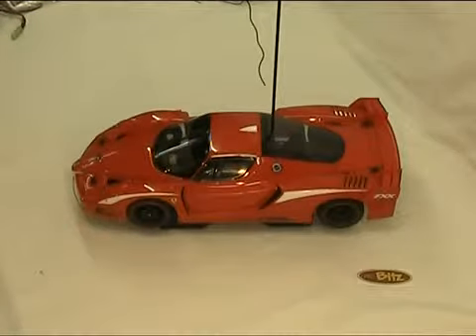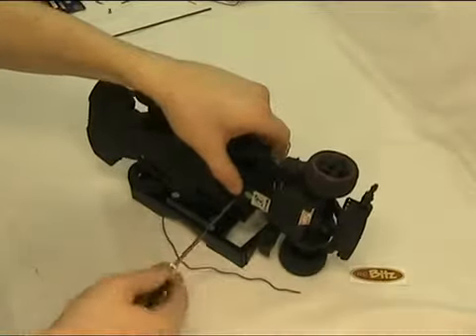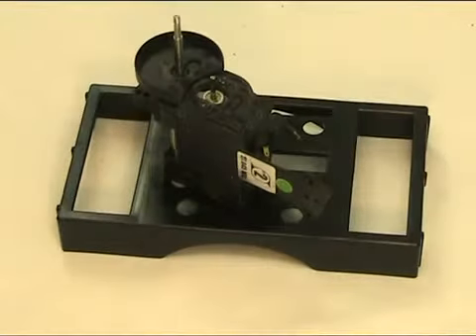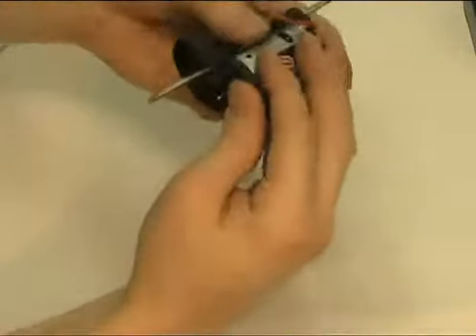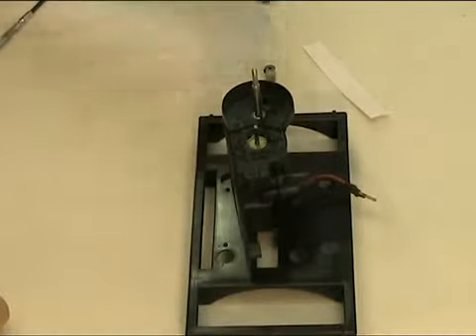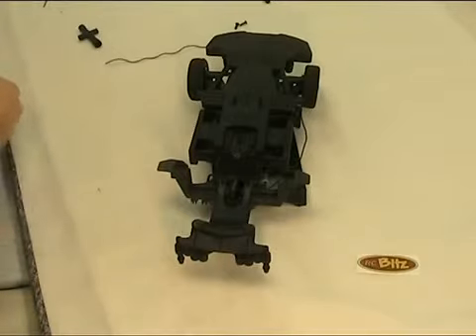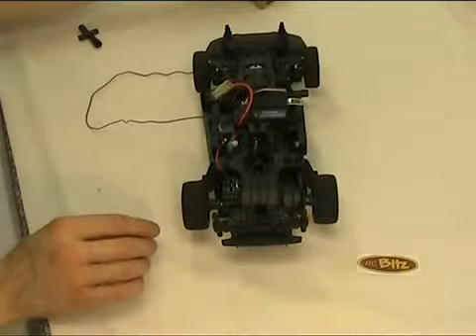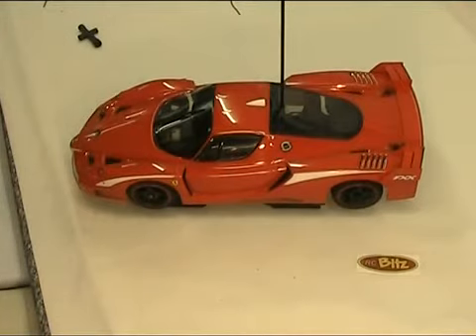Carisma M14 R380 Racing Motor Upgrade Hop up PART 2 CA14174 mpg